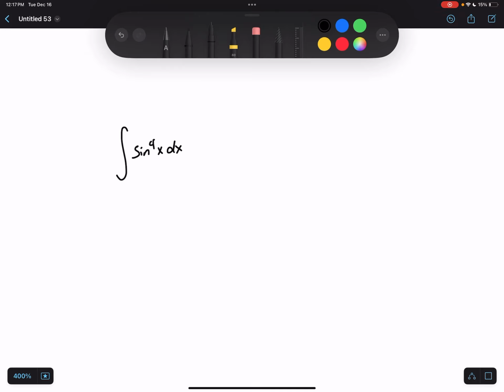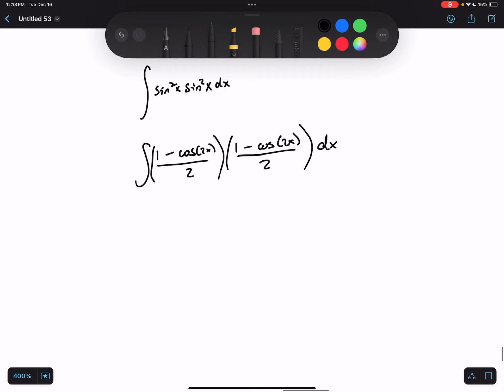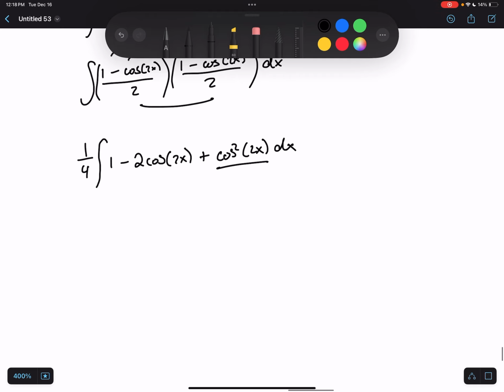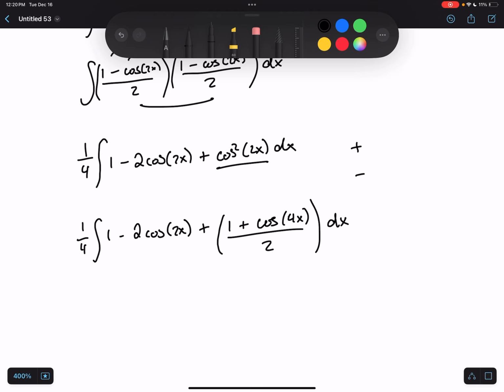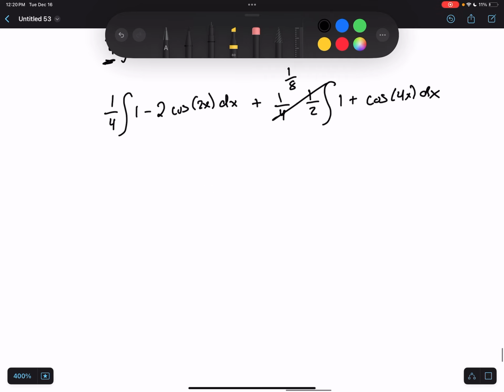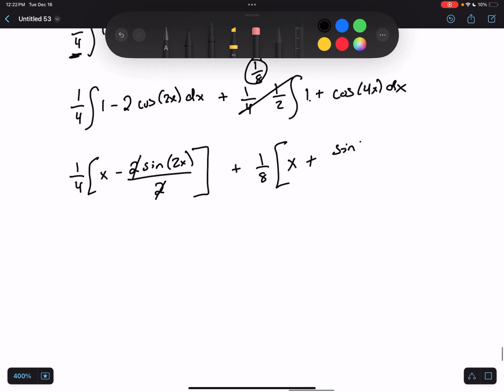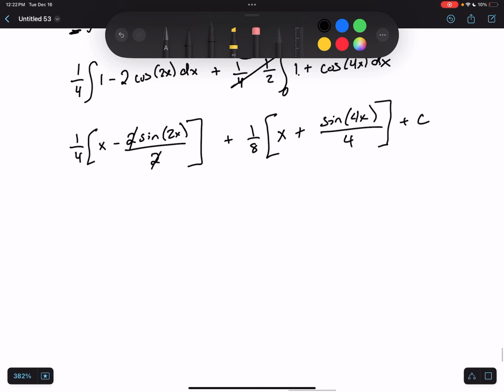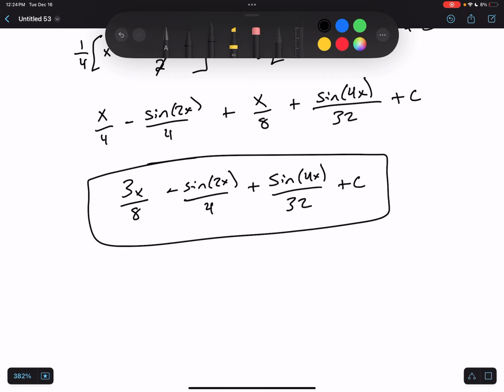How to Integrate sin^4(x) dx Using Trig Identities (Step-by-Step)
In this video, I evaluate the integral of sin⁴(x) dx step by step using trigonometric identities and power-reduction formulas to simplify the expression before integrating. This is a standard Calculus 2 trig integral, and the full process is shown clearly from identity setup to the final answer.